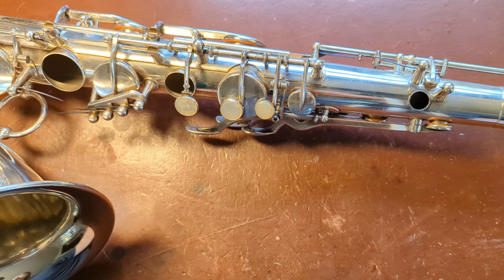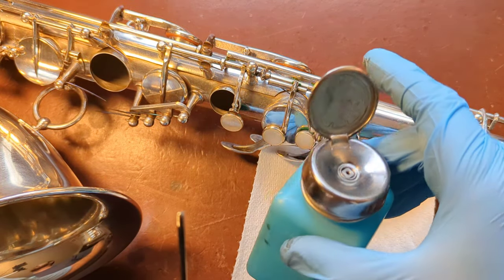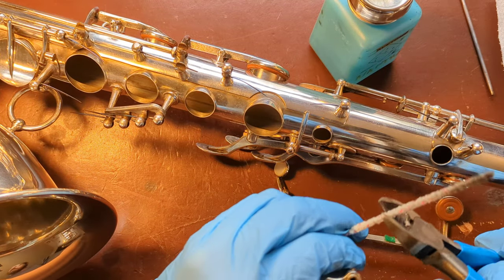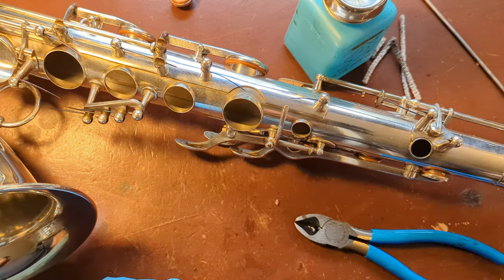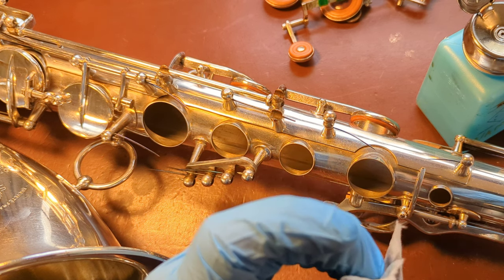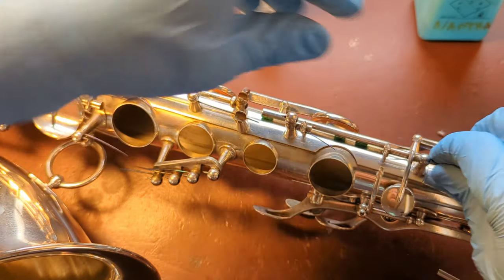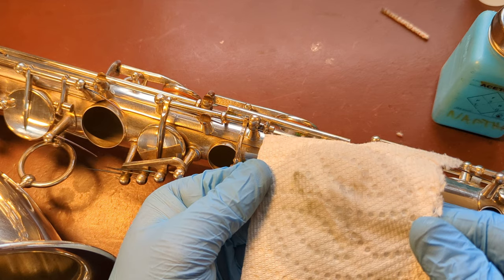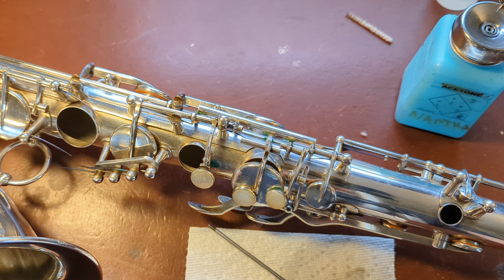Saxophone Repair Topic: Cleaning Hinge Rods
Saxophone repairman Matt Stohrer of over-describes how to clean hinge rods on a saxophone so they are TRULY clean and so your oil starts out clean and lasts longer with less wear on your keys- a thing rarer than it should be.  This is an imperfect video.

In real life (without the camera on and me narrating my work) cleaning and straightening an entire set of hinge rods during an overhaul takes maybe an hour, possibly less.  Pivot screws take a further 20-30 minutes.